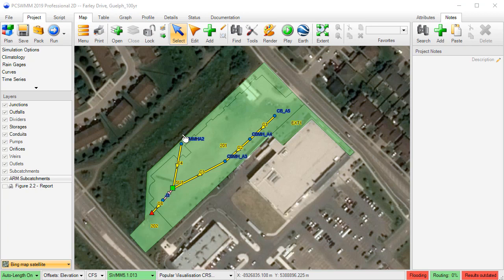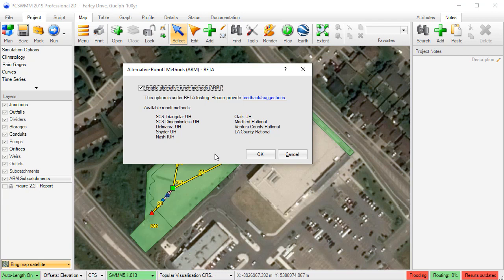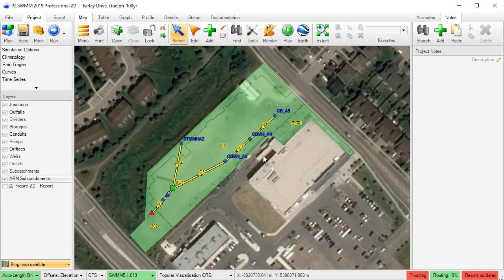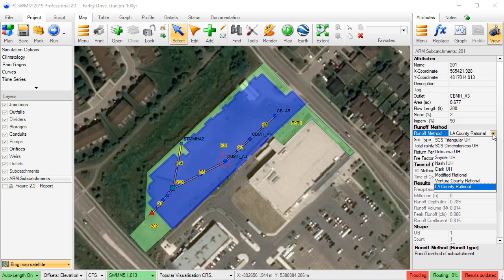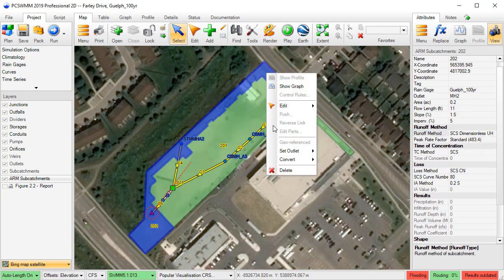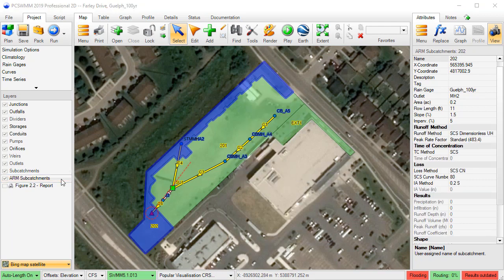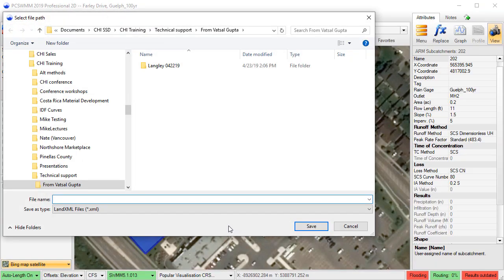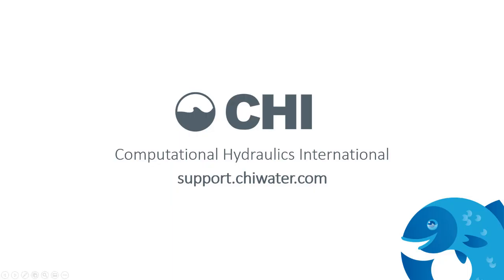Additional Alternative Runoff Methods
In this video, I will introduce you to the additions and improvements made to the alternative runoff methods or ARM.